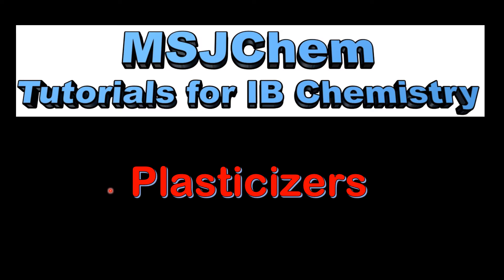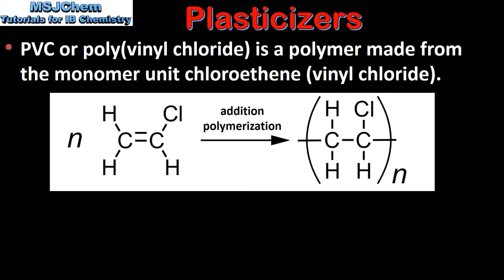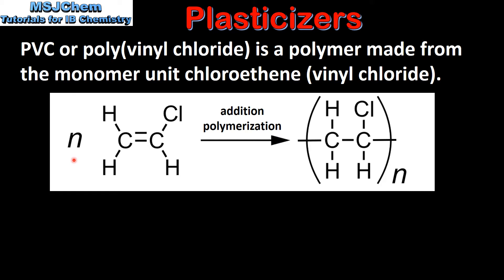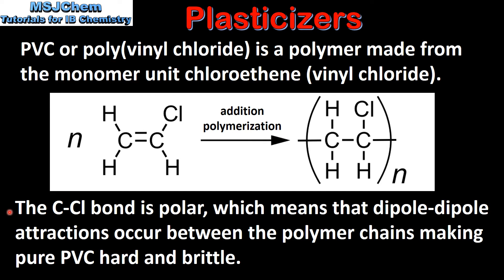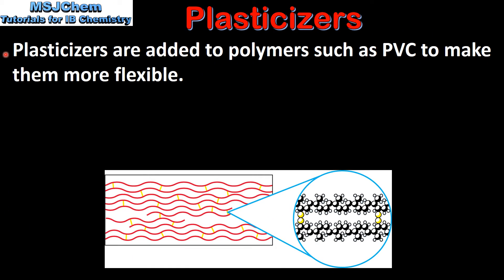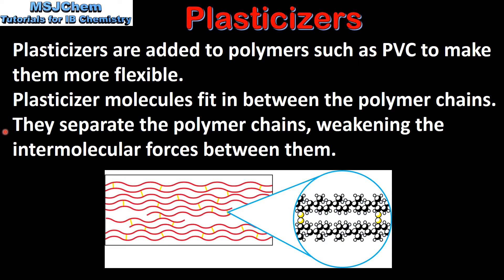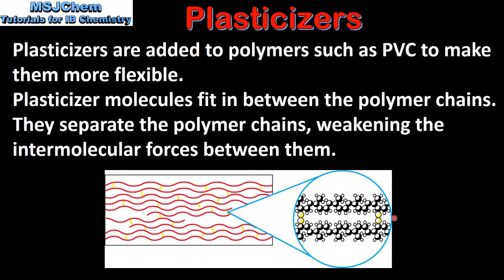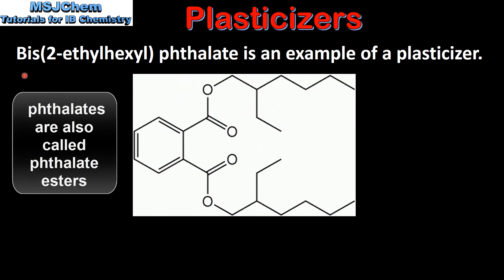A.5 Plasticizers and PVC (SL)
Understandings:
Plasticizers added to a polymer increase the flexibility by weakening the intermolecular forces between the polymer chains.
Applications and skills:
Description of the use of plasticizers in polyvinyl chloride.
Guidance:
Consider phthalate esters as examples of plasticizers.